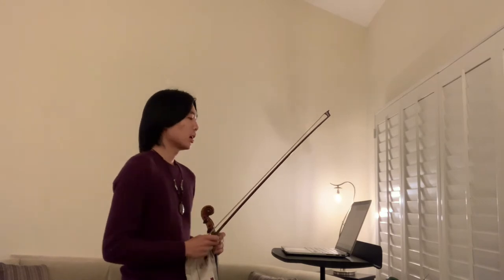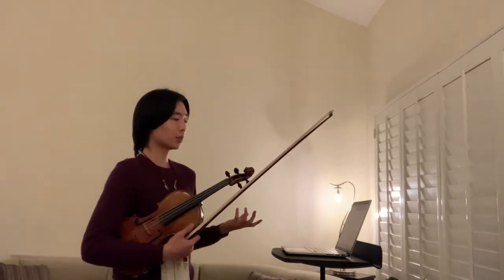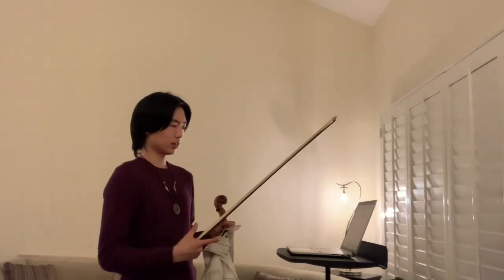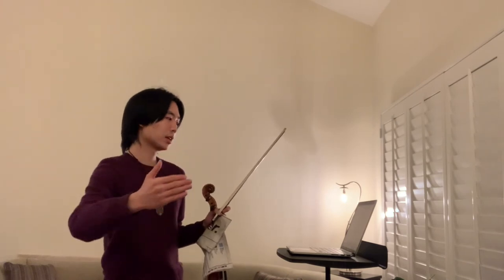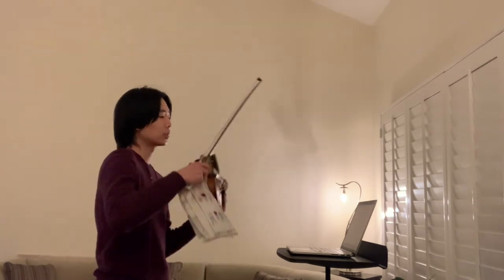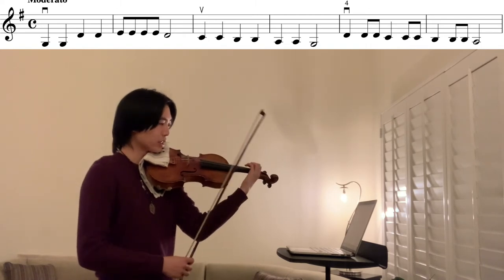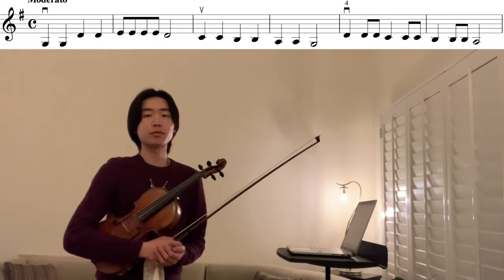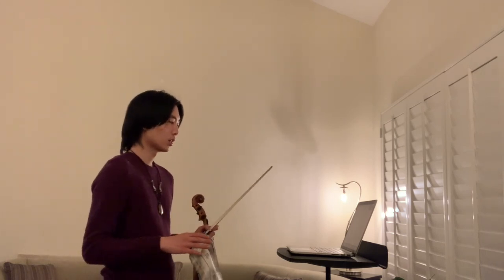Playing "Baa Baa Black Sheep" on the Violin, with Coach Jayla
Let's learn how to play "Baa Baa Black Sheep" on the Violin!